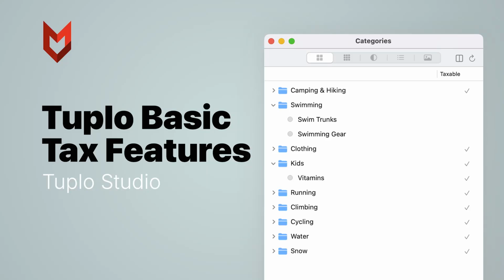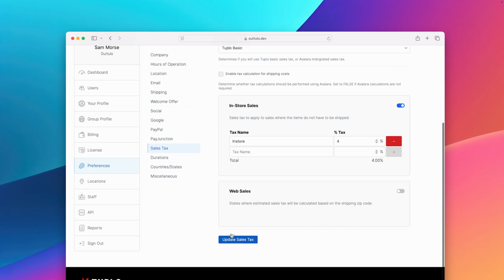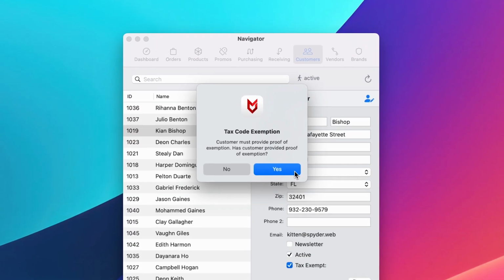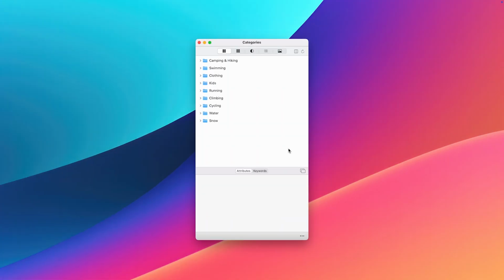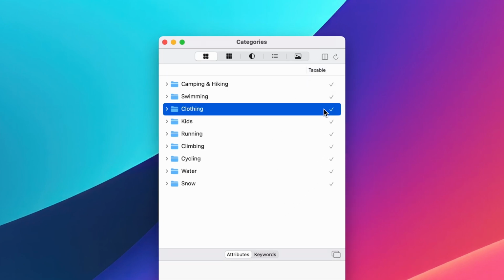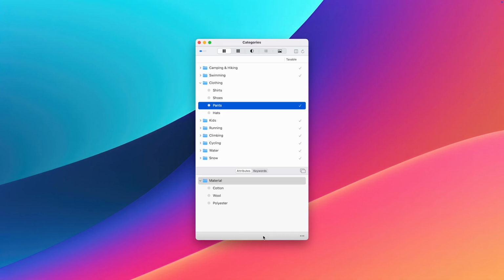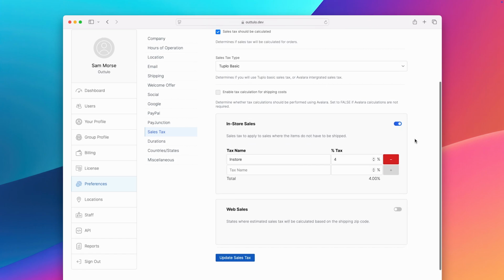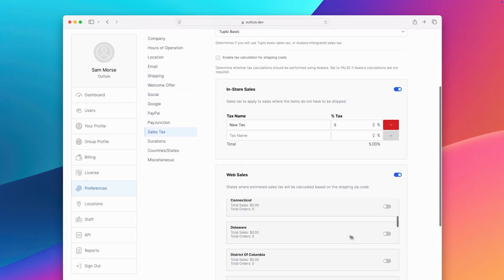Using Tuplo Basic Tax Features for Tax Management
Learn how to use Tuplo Basic tax features to manage category taxability and customer tax exemptions. This tutorial covers how to assign taxability statuses to product categories and apply customer tax exemptions, giving you greater control over your sales tax settings.

Topics Covered:
- Setting category taxability statuses in Tuplo Basic
- Applying customer tax exemptions